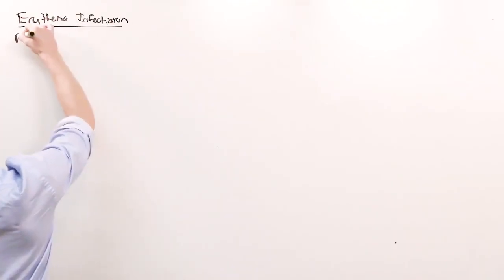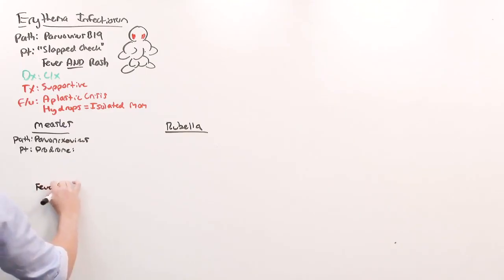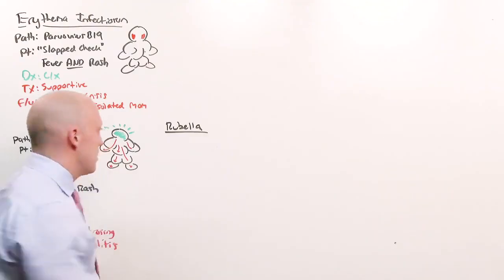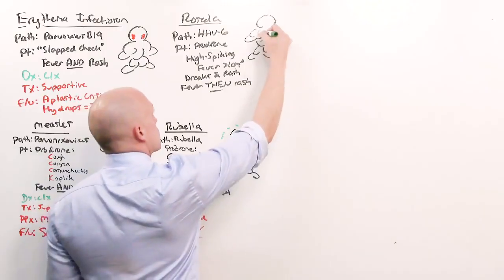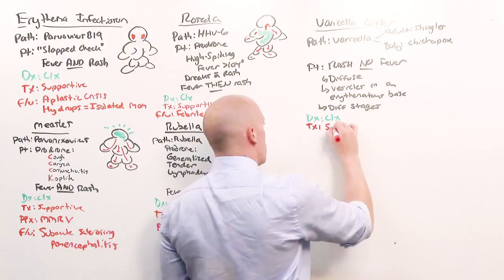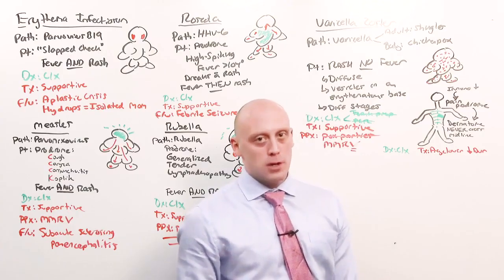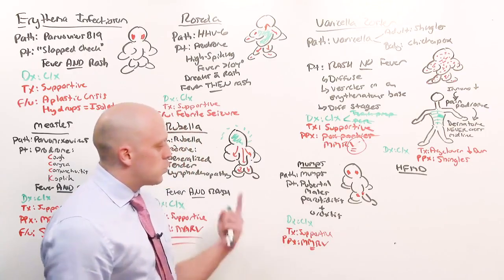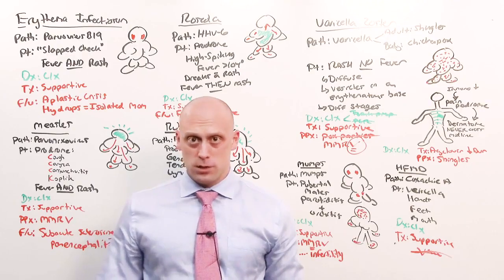12. Infectious Rashes II Pediatrics